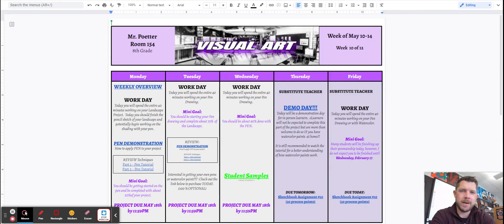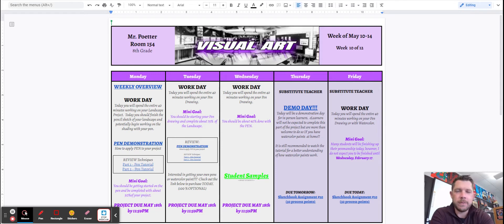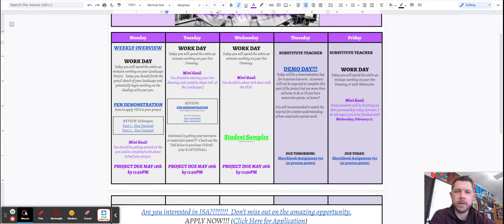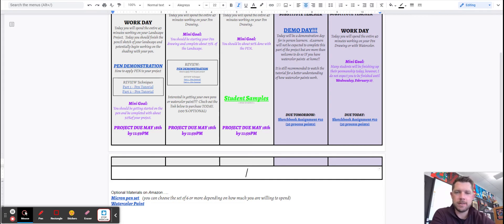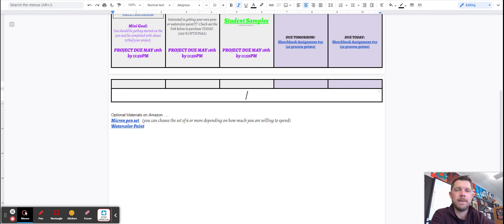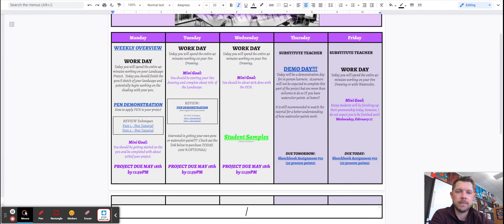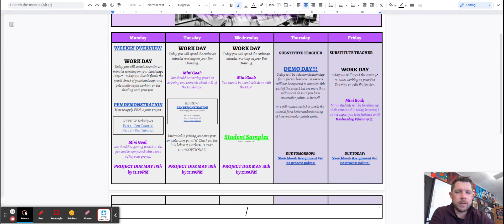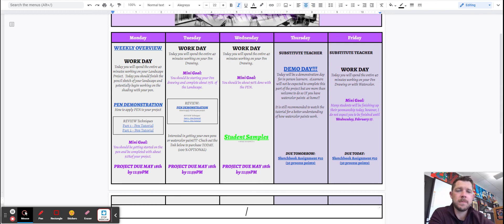Weekly Overview 5/10 - 5/14